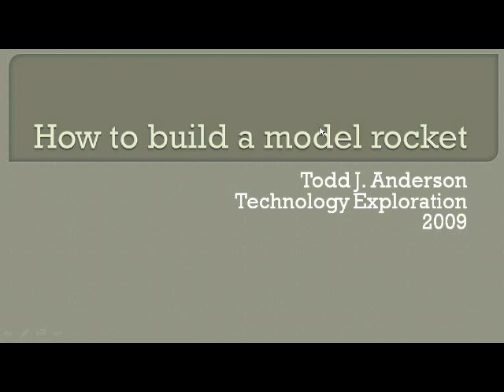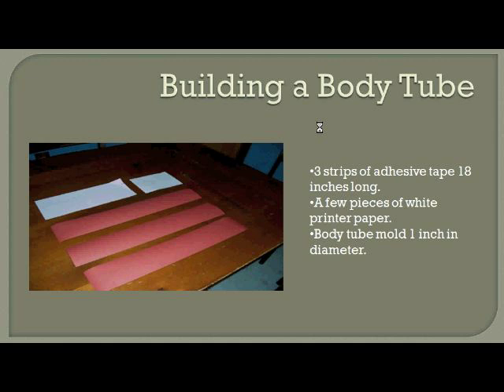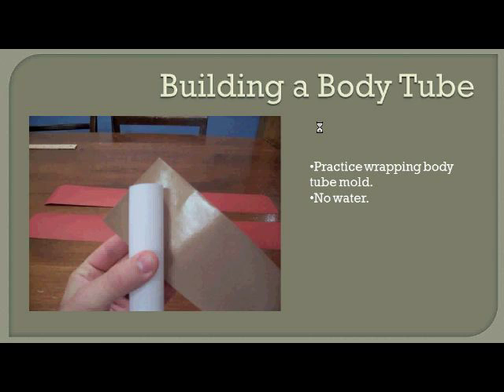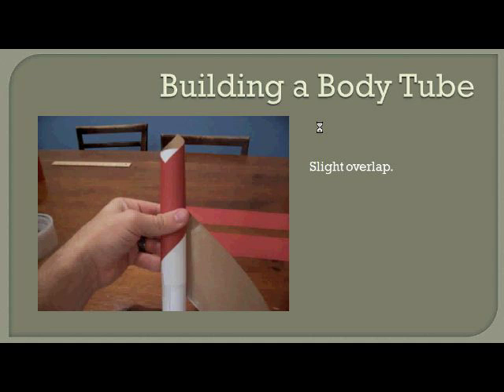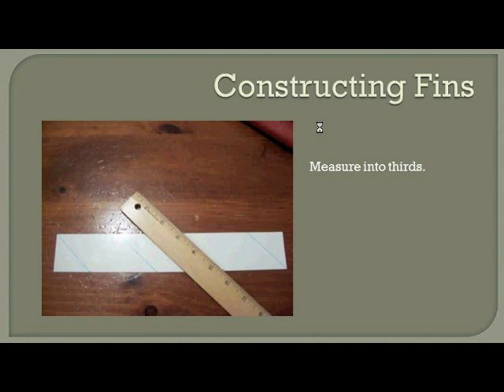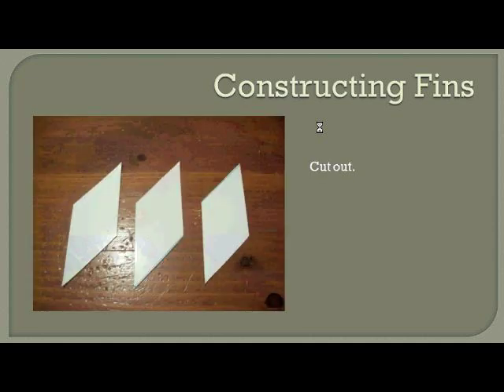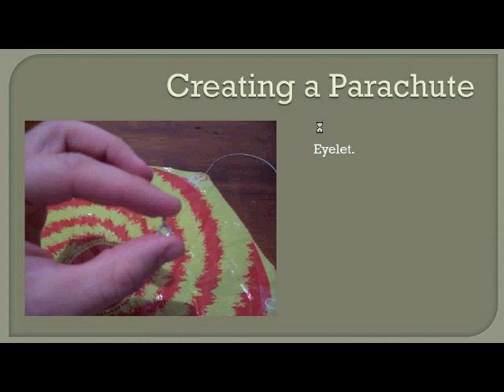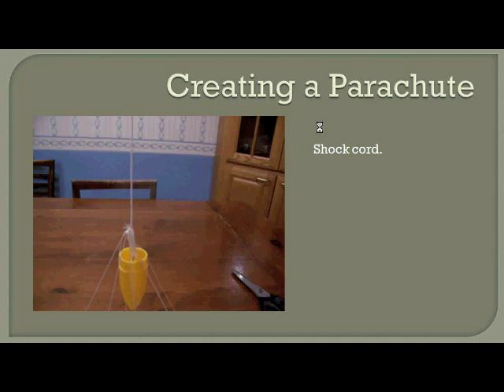How to build a model rocket-Part 1 of 2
First half of a PowerPoint presentation on how to build a model rocket.